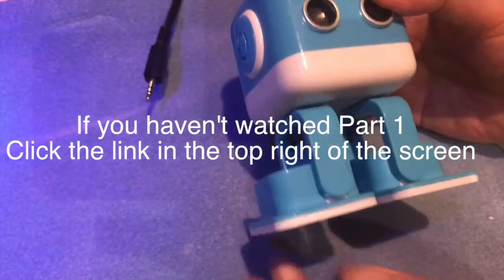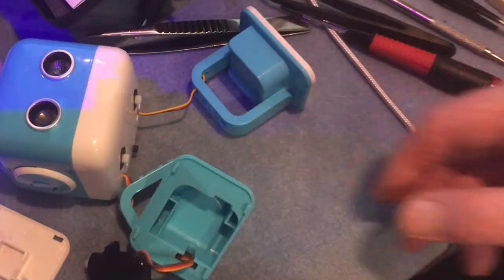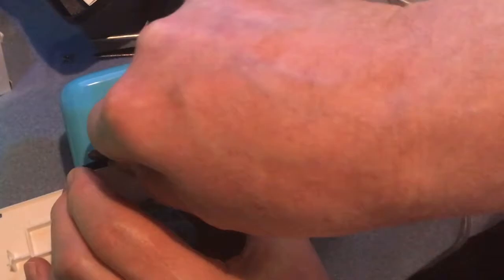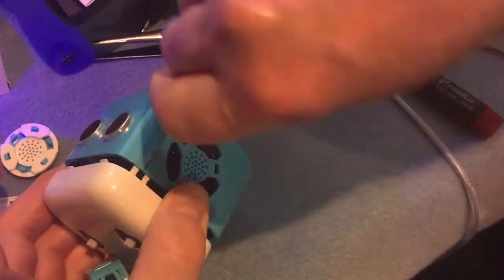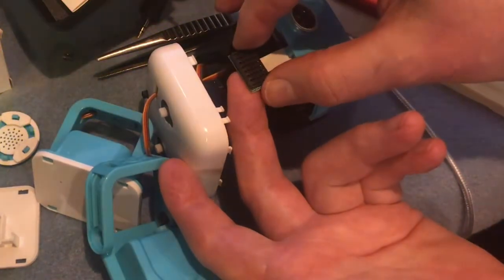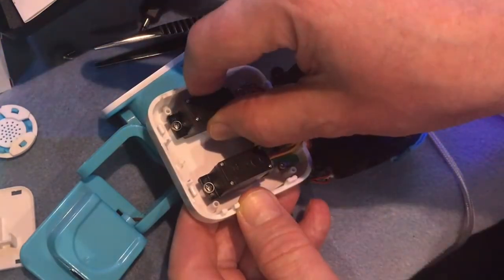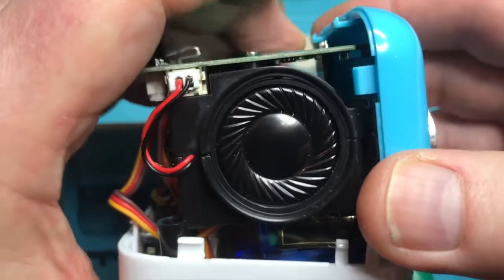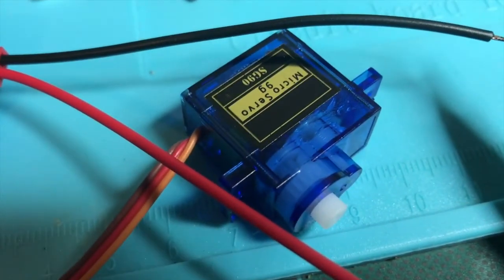How To Teardown A Cubee Robot Speaker For Servo Repairs - Part 2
If this video helps you can buy @fixed1t a coffee Thx. Cubee Robot
Wowstick Screwdriver
Replacement Servo Used: SG90 Servos
Polymorph Low Temp Plastic
CellMeter 8 Servo Tester And LIPO battery discharger

I discovered that I need to teardown Cubee fully to gain access to the motherboard and servo/battery connection leads before I can consider fixing him.

In this video I will show how I completed a teardown of Cubee, as will all my videos the information provide is for information purposes and any copying of the method by the viewer is entirely at their own risk.

Please don't forget to give a Thumbs Up, Share and most importantly Subscribe to this fixed1t channel by clicking the subscribe button to be informed about Part 3 - Where I will be replacing the right ankle servo.

fixed1tAIrobots